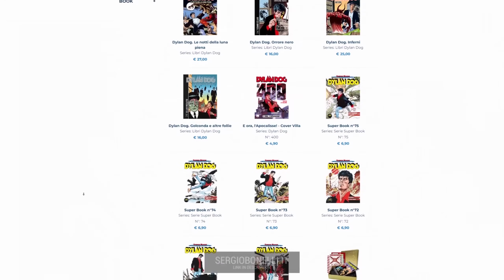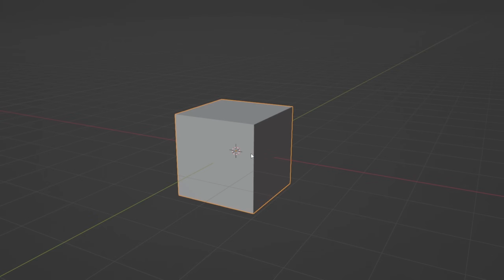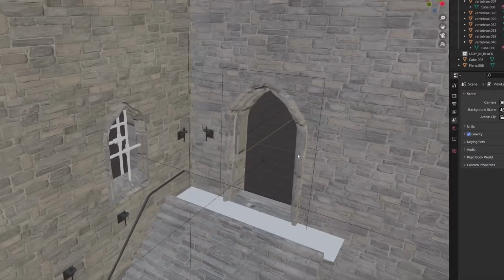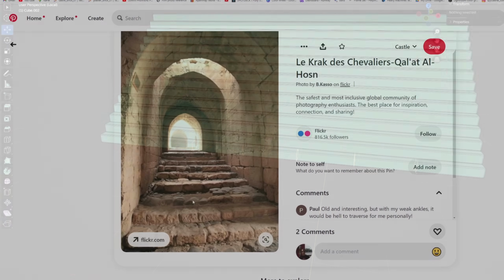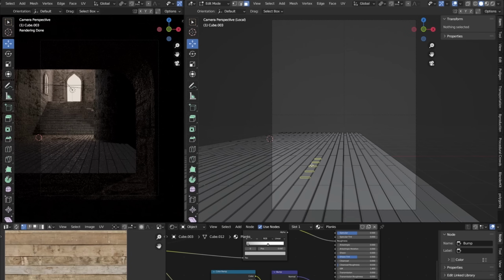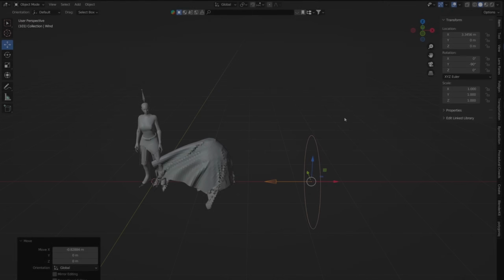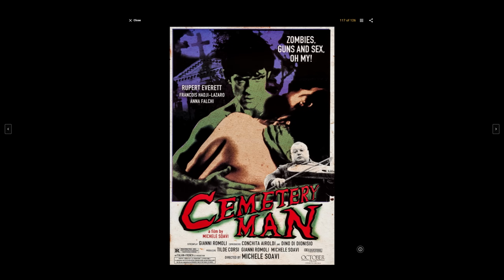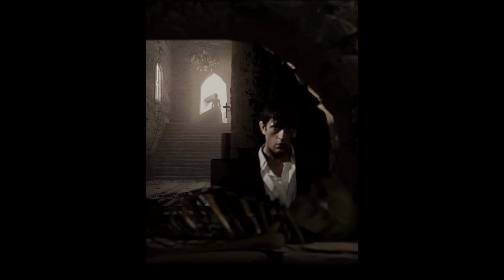I recreated the Comic book cover in Blender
website or domain using code simebugarija

All tutorials and files (direkt link) or Youtube JOIN

Hello people. In this tutorial I tried to recreate the Dylan Dog comic in Blender. I hope you learned something new.

Timecodes
0:00 - Intro
0:30 - Basic shape and camera
1:03 - Bevel
1:53 - Dorrs and windows in blender
3:17 - Lighting
3:38 - Squarespace
4:42 - Stone material
6:14 - Stairs
7:06 - Planks
8:47 - Lady in Black (cloth simulation)
11:24 - Dylan dog character